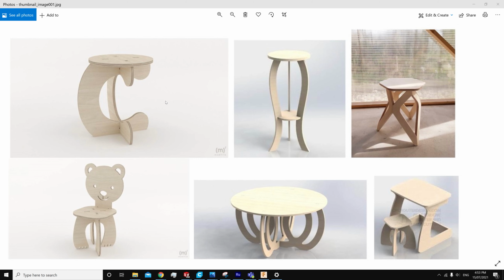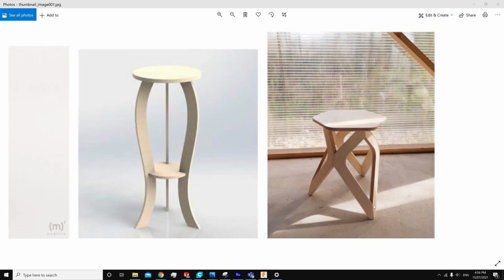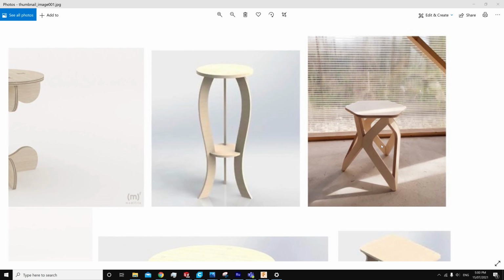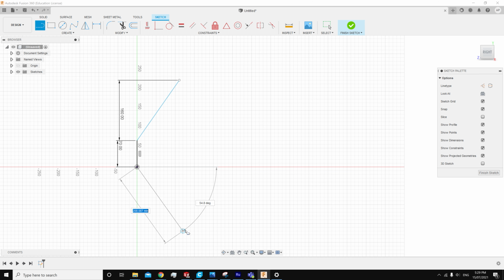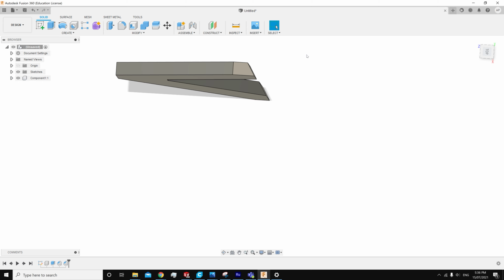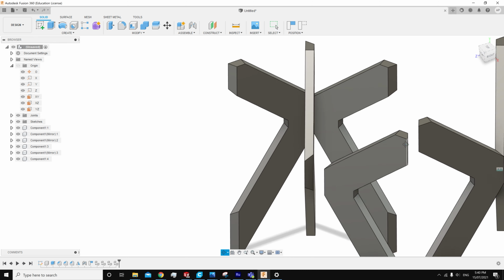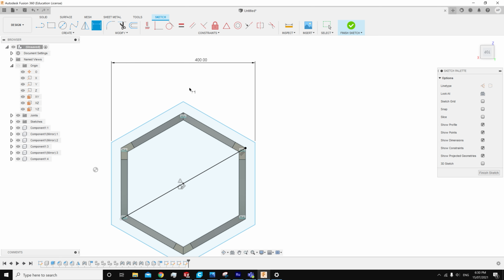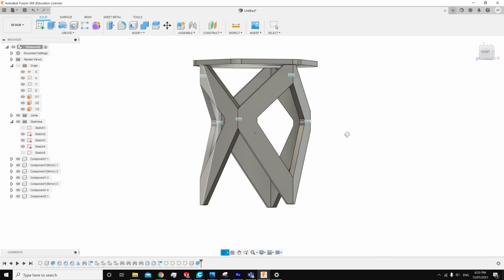Miter and Chamfer CNC joints in Fusion 360